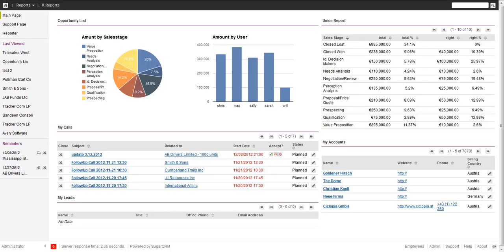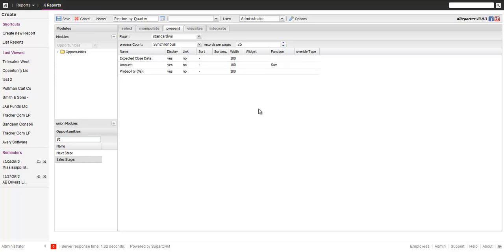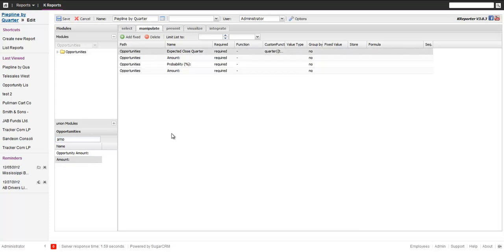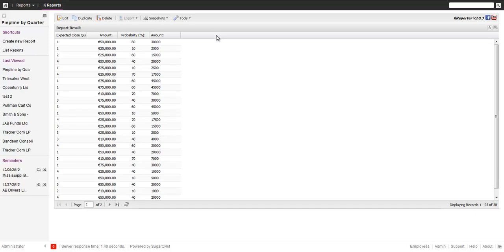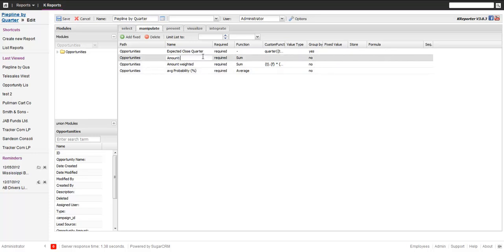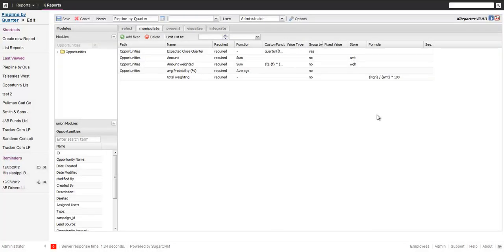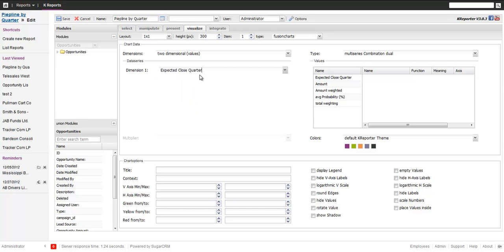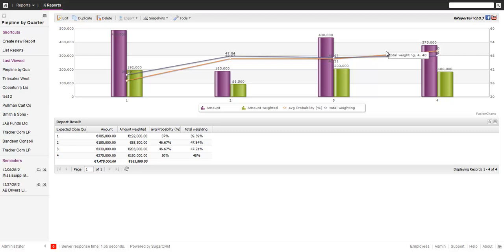Building a Pipeline Report with KReporter 3.0.3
a shotr tutorial on how to build a weighted Pipeline Report in KReporter. See how it takes less then 10 minutes to get a great report of your pipeline per quarter including a visual presentation.